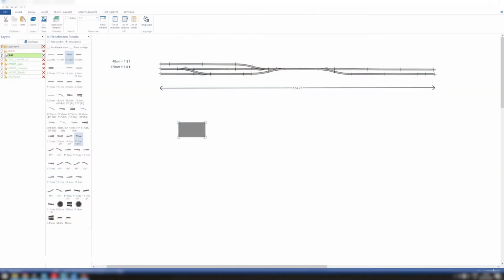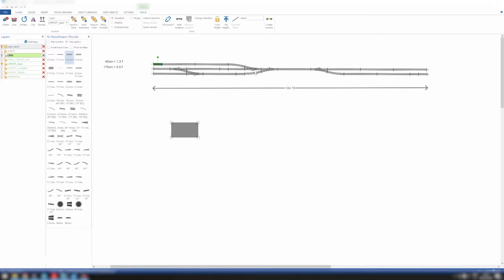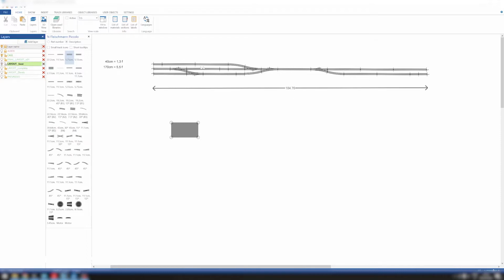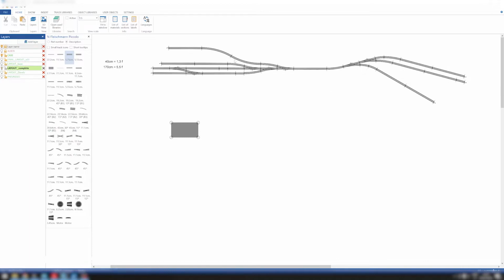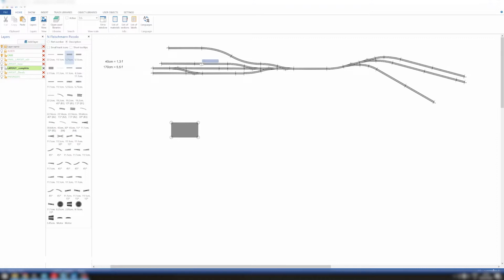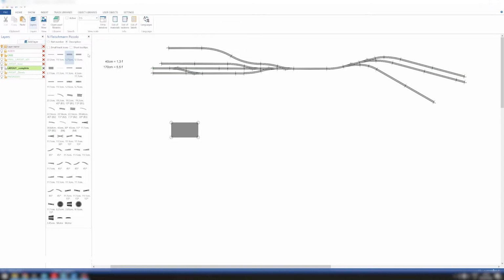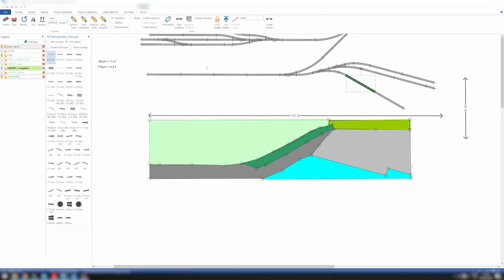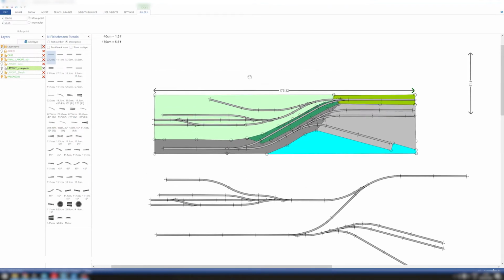SWITCHING LAYOUT - N scale - 175 cm x 40 cm - 5 ' x 1 '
this is the first version of my switching layout, hope you like it!